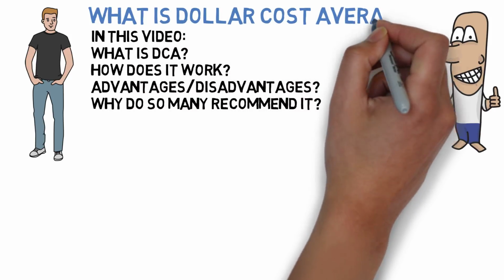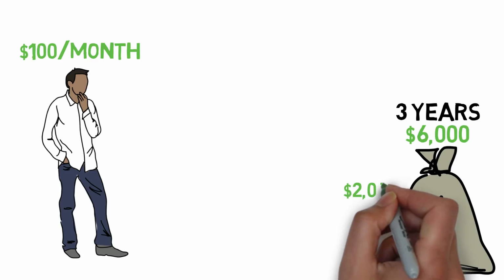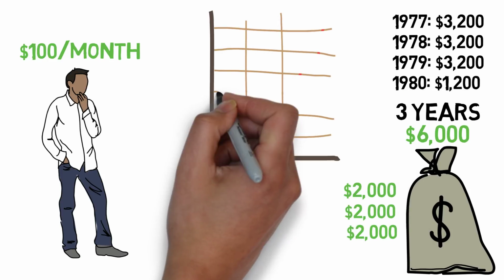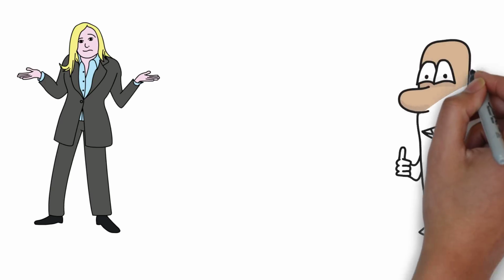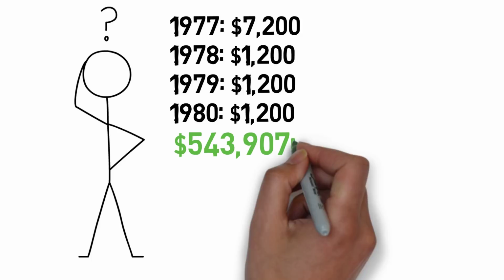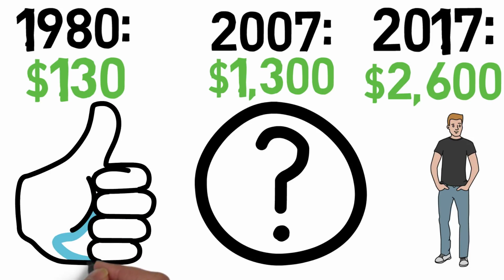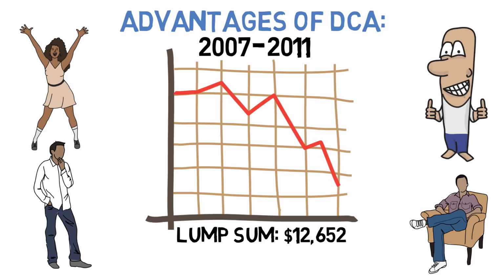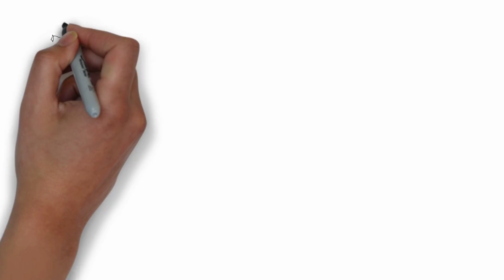Does Dollar Cost Averaging Work?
Does dollar cost averaging actually work? Let's find out together.

Dollar cost averaging is a method recommended for investing money for both beginning investors as well as seasoned veterans. And as a financial education channel, I feel it is my duty to put this theory to the test! In this video, I present to you my findings.